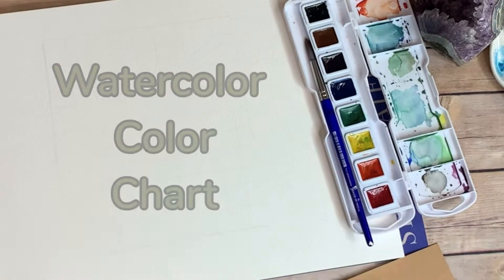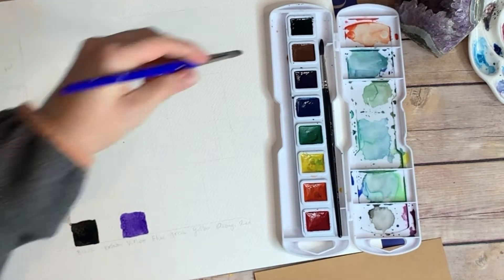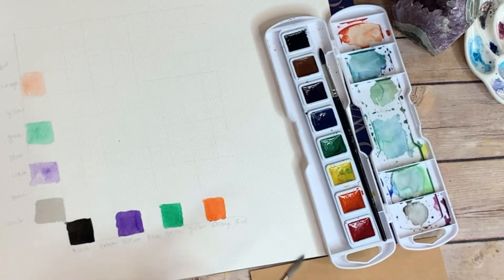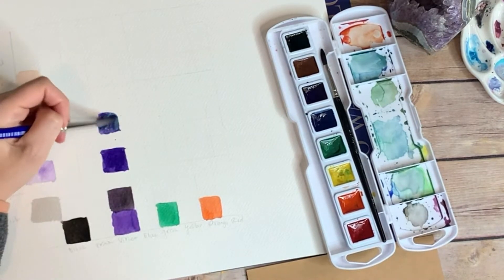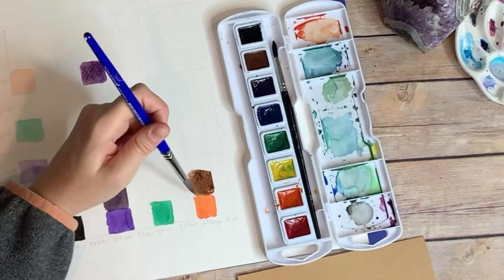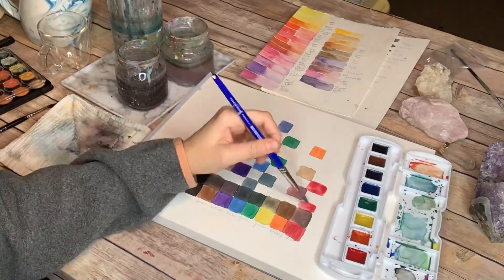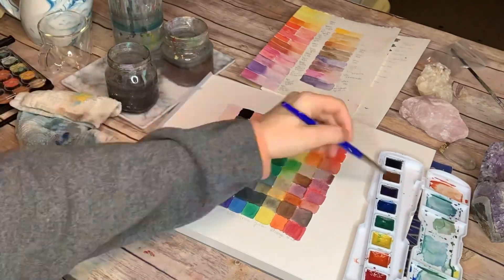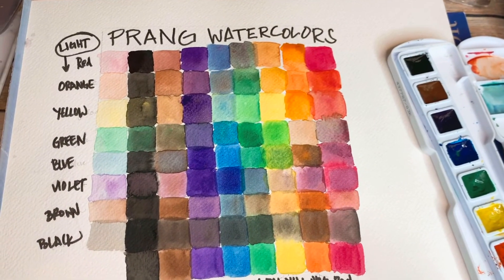Easy Prang Watercolor Color Chart Tutorial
This is an easy watercolor color chart tutorial and sketchbook idea.  A good way to learn and practice all of the color combinations you can create with even the smallest amount of paint colors.